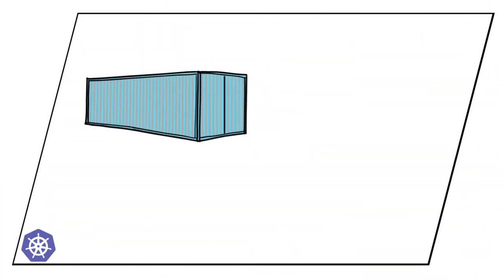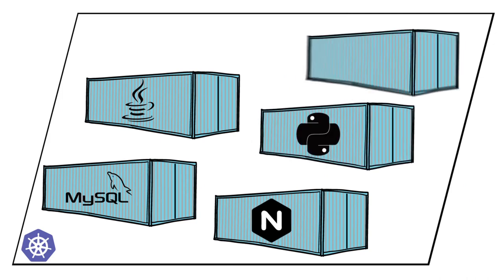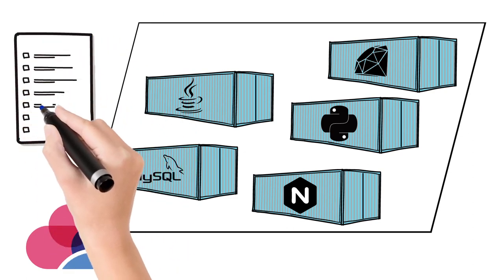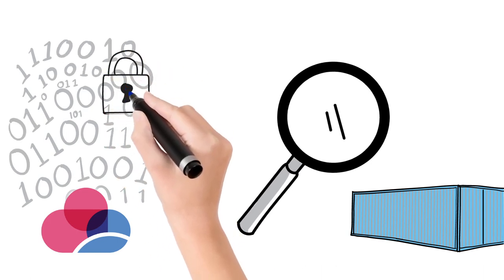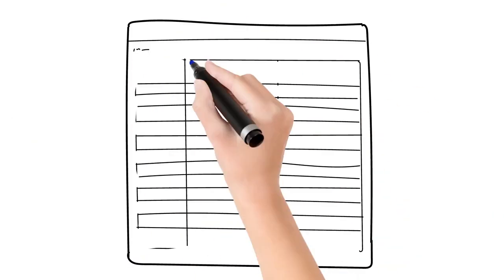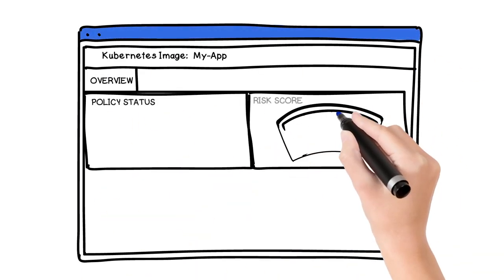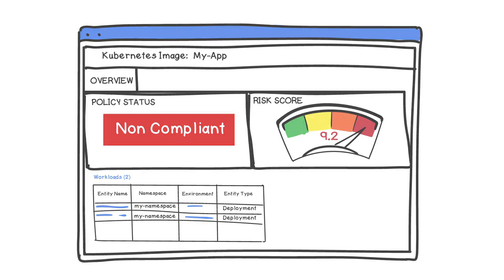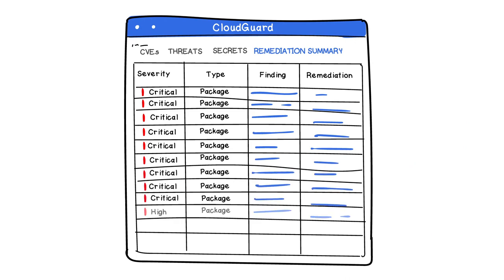CloudGuard Workload Protection - Image Assurance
Image assurance is an advanced security solution that identifies and detects any unauthorized changes to your system images, assuring that only trusted images are allowed to run in your environment. Image assurance also provides real-time visibility into the integrity of your images, allowing you to respond quickly to incoming threats.

to learn more about Image Assurance.